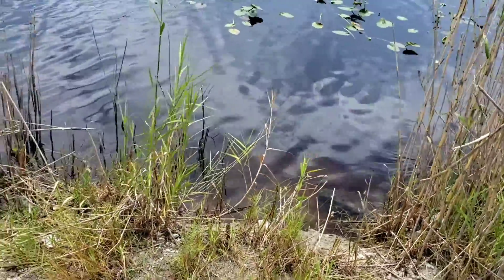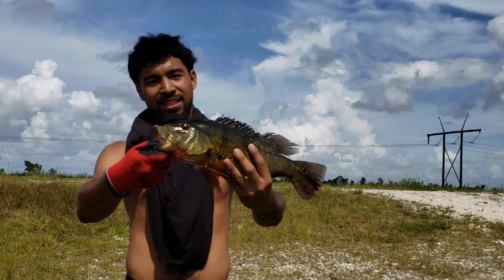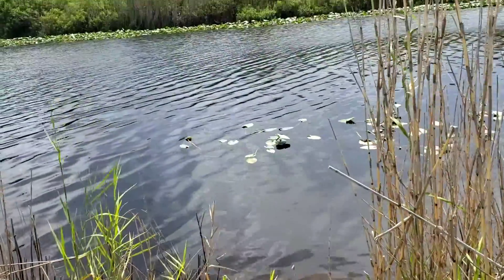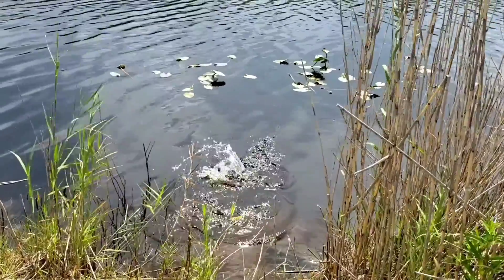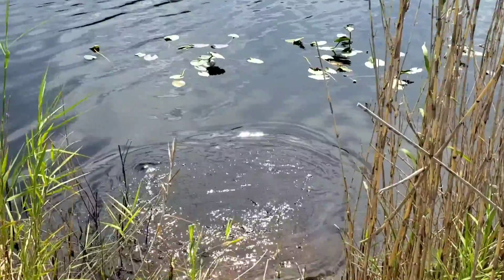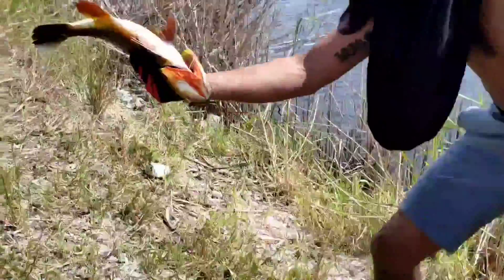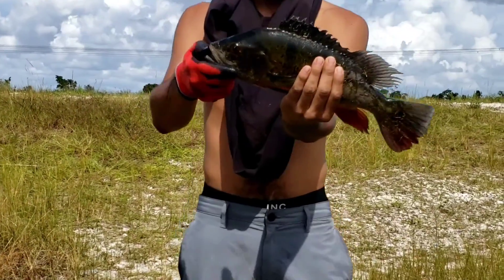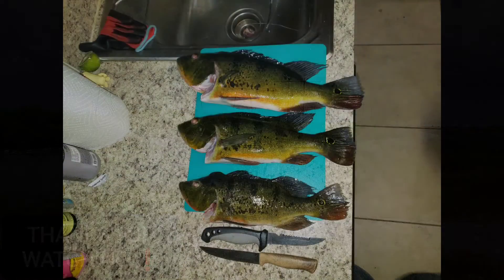Everglades Fishing for Peacock bass ❗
Fried whole 😋
             and filets 🤌